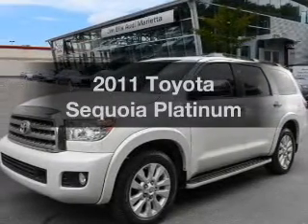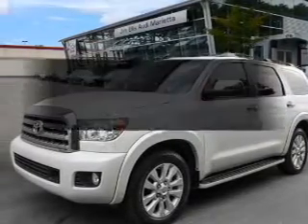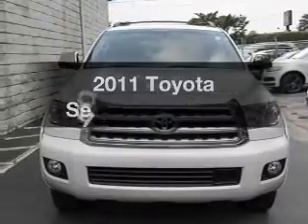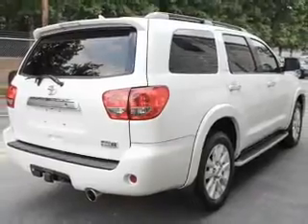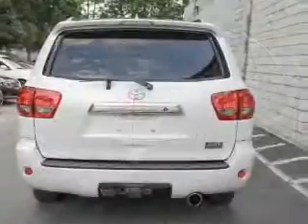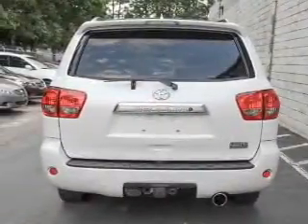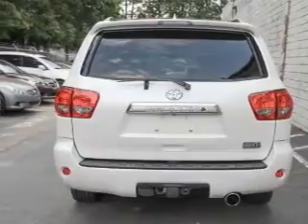2011 Toyota Sequoia - Marietta GA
Year: 2011
Make: Toyota
Model: Sequoia
Trim: Platinum
Engine: 5.7 liter 8 cylinder 32 valve
Transmission: 6-Speed Automatic
Color: Magnetic Gray Metallic
Mileage: 38048
Address:
1715 Cobb Pkwy South